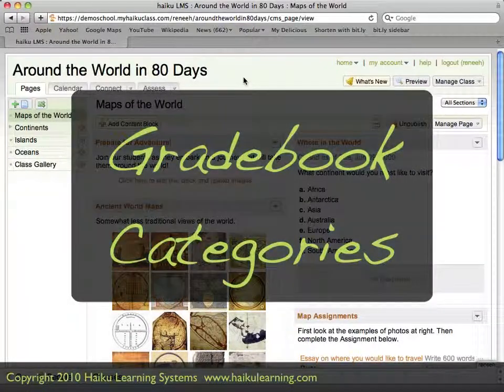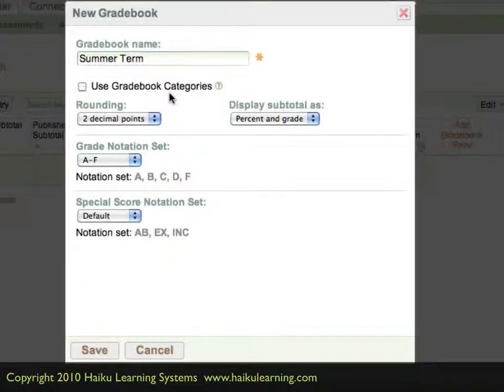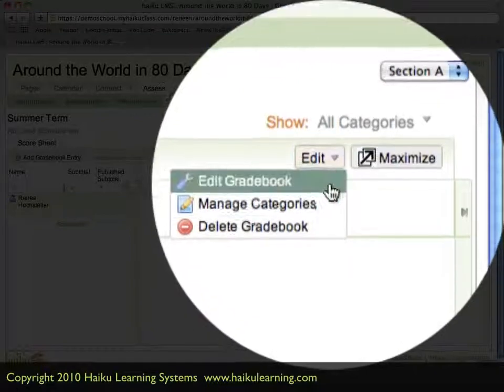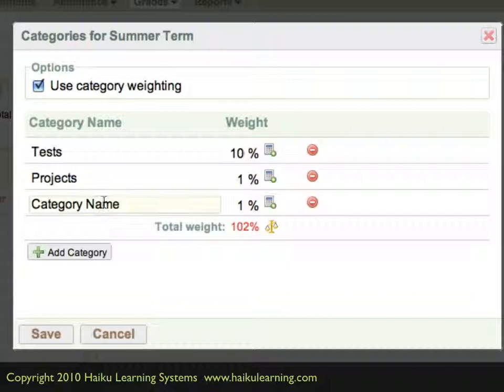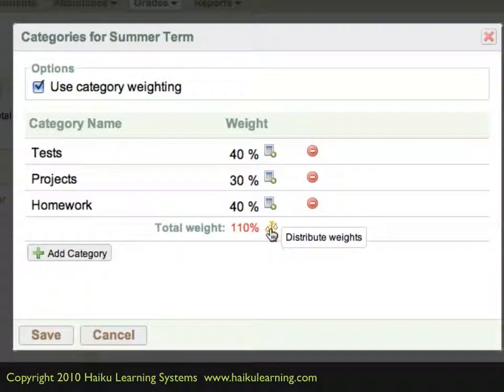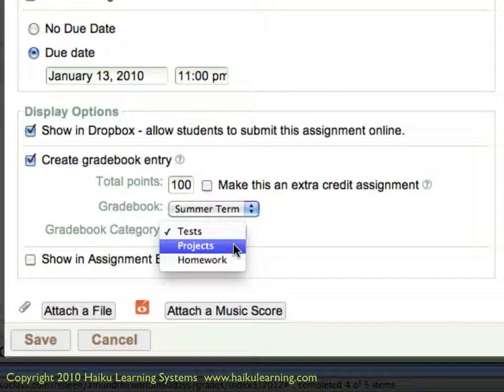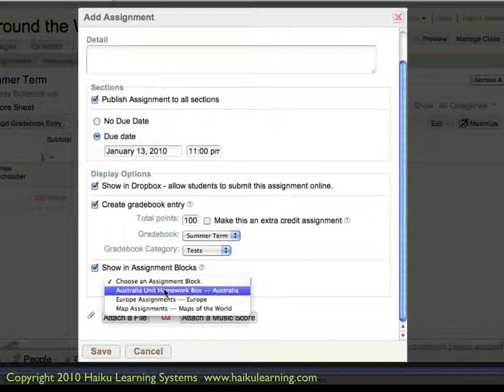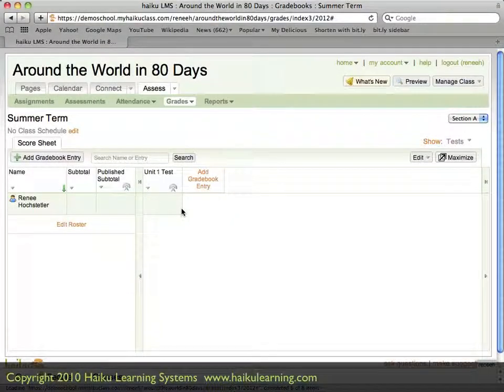Tutorial: Use Gradebook Categories to group assignments and calculate scores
Haiku LMS can calculate grades to your specifications. Its flexible gradebook structure enables teachers to set up grade scales and scoring rules that meet their specific needs, and gradebook categories enable them to group assignments as needed (e.g. by type or subject) so that end-of-term grades can be calculated based on weight, if desired. This tutorial shows how to set up categories.